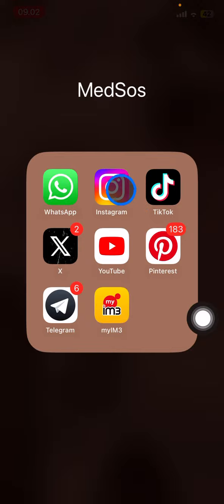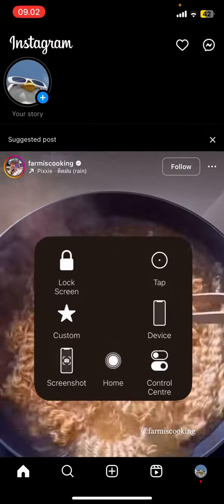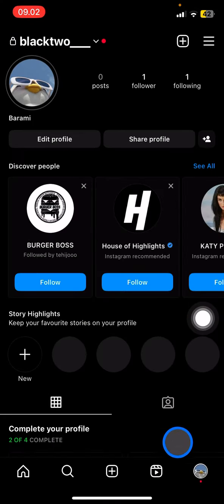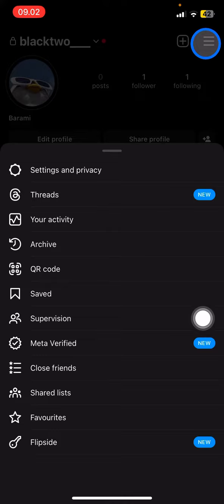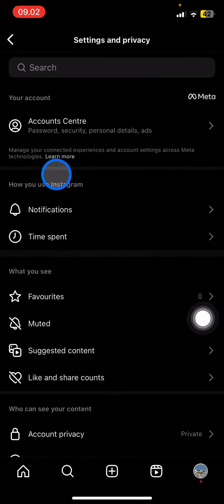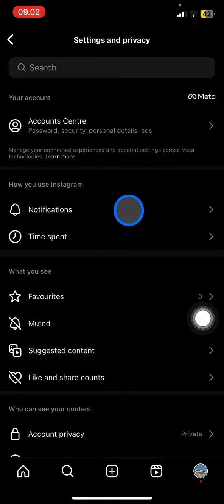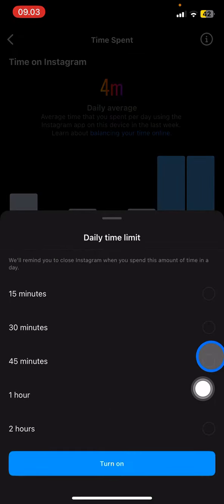INSTAGRAM TIPS! Manage Your Time for Instagram! How to Activate The Day Limit Tools on Instagram?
Enjoying Instagram that much and couldn't control your time? Don't waste too much time for playing instagram. You need to go back to work. If you can't control the time in playing instagram, instagram supports you with the day limit tools. By activating this feture, the system will control your time by limiting the duration in playing Instagram.